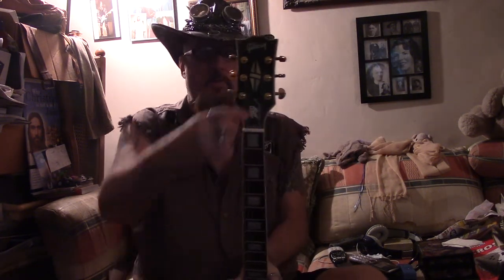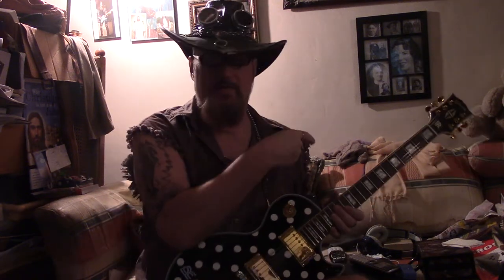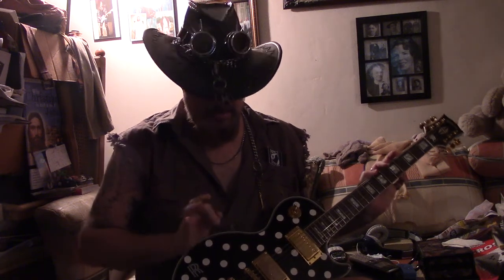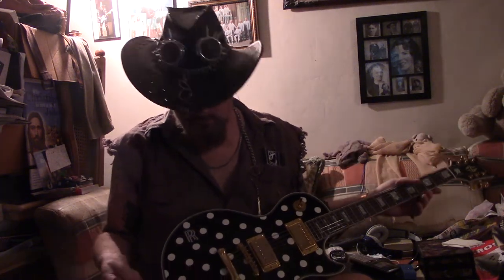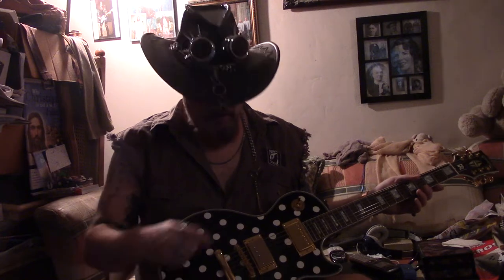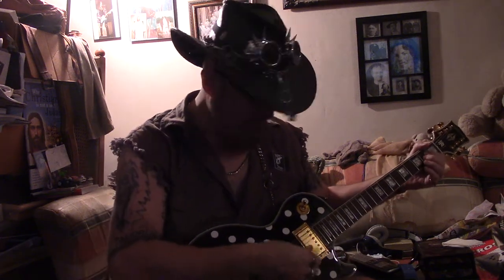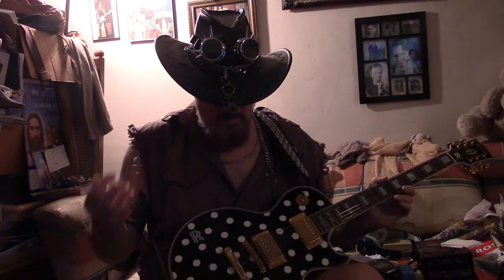Michael Dee (Pt.1)playing my Rhoads Dot Les Paul Custom,talking about alot..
.stuff,Randy fake autographs,people driving e nuts,Motley Crue
autographs for sale,REAL! and other stuff ,ending with a part 2 about Pretty Boy Floyd and how they are a fake boy band ,plus the whole first album being made with stolen songs ,and more,that on part 2!

ASCAP